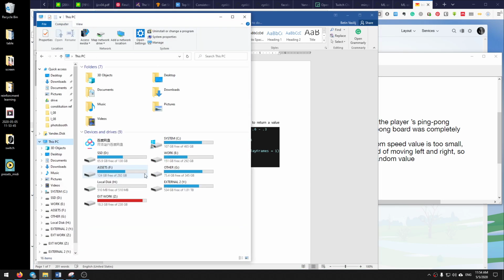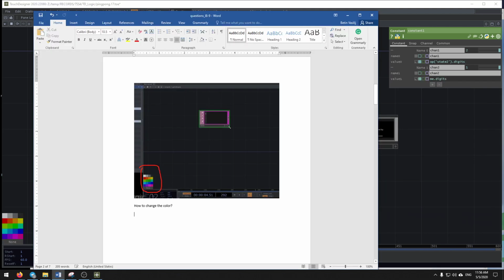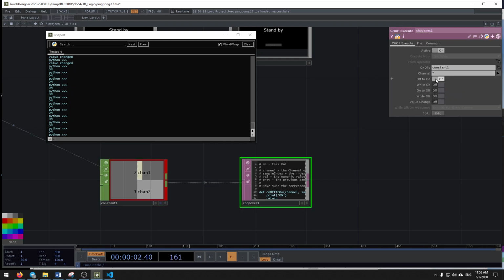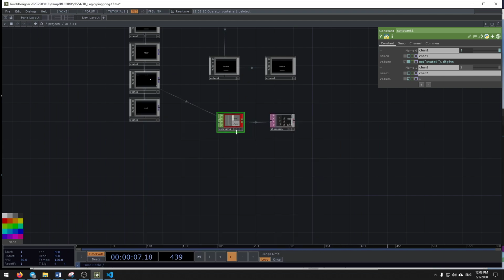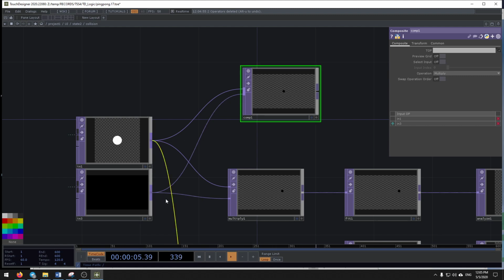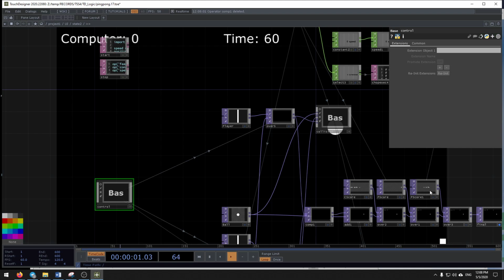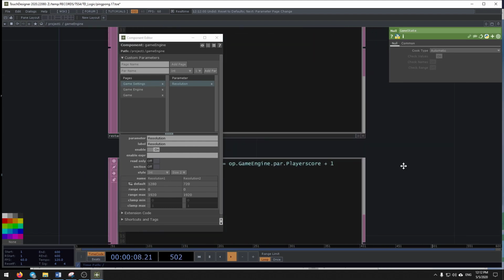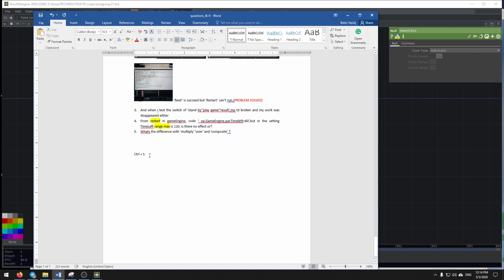TD Logic 04 review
review of the class and students feedback